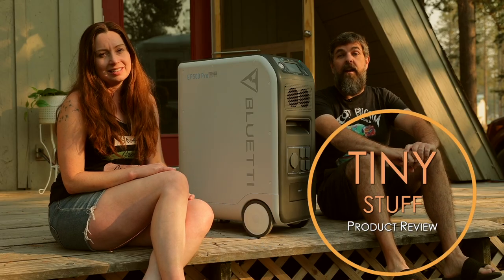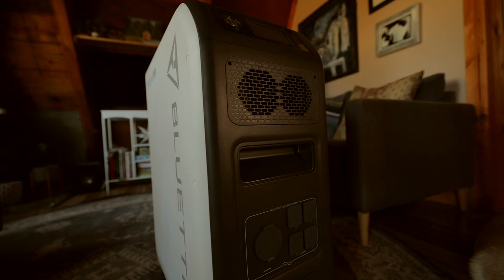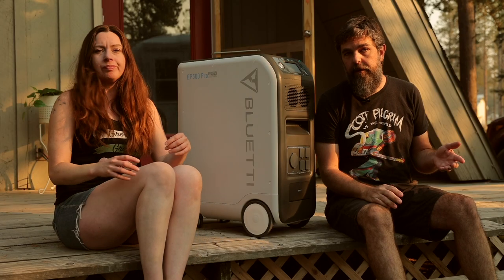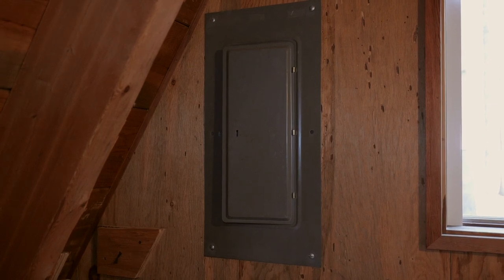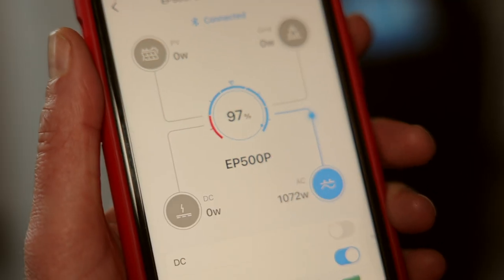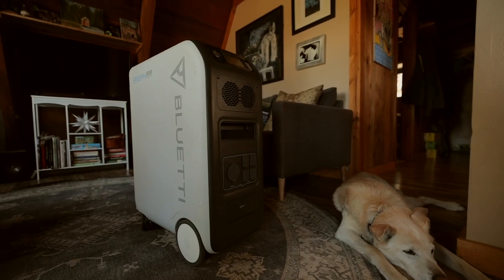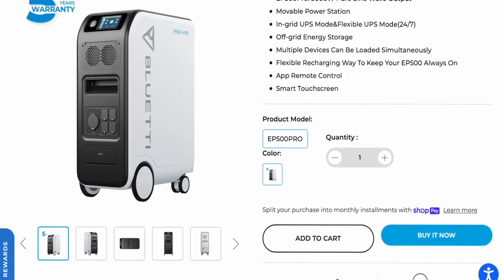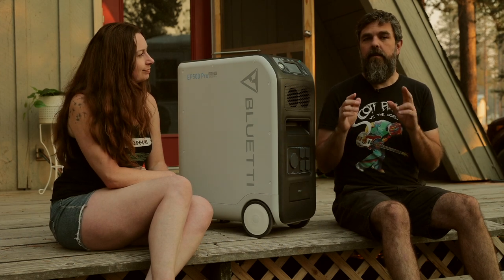BLUETTI EP500Pro Power Station - POWER Your Tiny Home or Trad. House!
Welcome to another Tiny Stuff review! Sharing the innovative Bluetti EP500Pro power station with 5100Wh LiFePO4 battery pack & 3000W pure sine wave AC inverter. We share the nitty-gritty about this primary or backup power option, pros & cons, and how we plan to make it work in our bus conversion.

Bluetti Power Station Review CREDITS:
❇️ shot & edited by Tiny House Expedition's Christian & Alexis
❇️ edited by Charles Lindberg

Video Chapters:
0:00 - new semi portable power station review
1:03 - Bluetti AC200Max comparison
2:03 - unboxing Bluetti EP500 Pro
3:13 - top features
4:32 - split phase function
4:57 - plug & play
5:21 - powers high watt/high-power appliance
5:48 - grid tie battery backup system
6:30 - peak load shifting technology
7:02 - UPS backup power
7:33 - app control
8:16 - huge MPPT solar input
9:03 - our bus/vanlife power solution
10:22 - electrical installation plan
11:30 - RV shore power solution
12:17 - power station cost
12:36 - EP500 Pro pros & cons
13:44 - 5 year warranty
14:02 - wrap-up & share your thoughts!